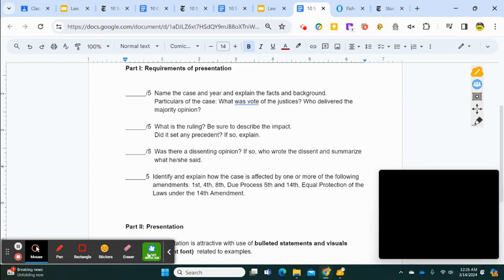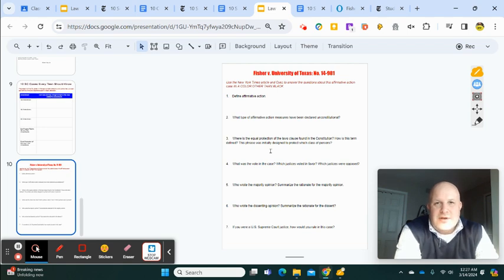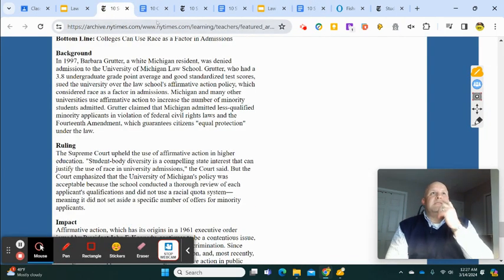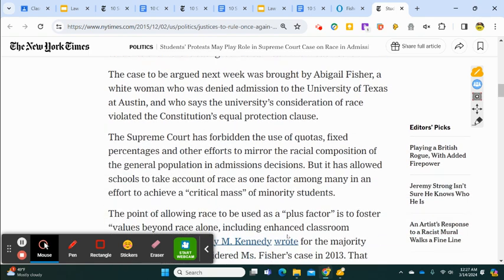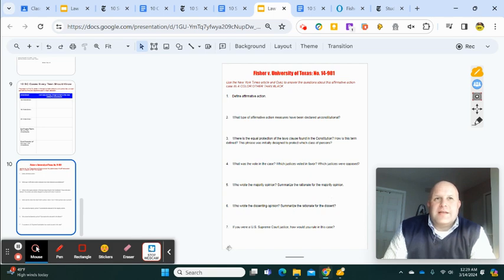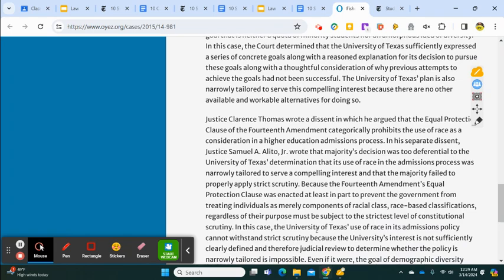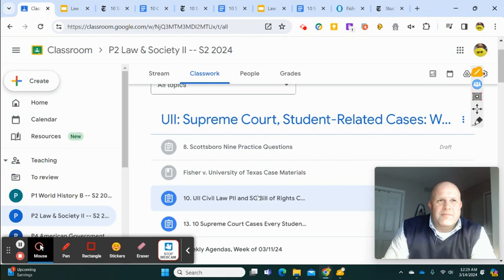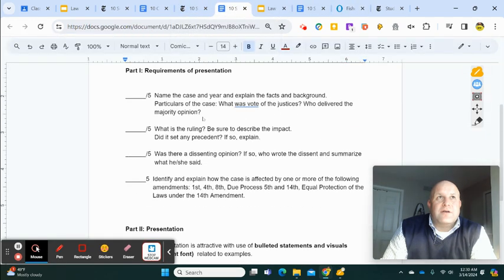Law I Video Agenda Thurs., 3-14-24